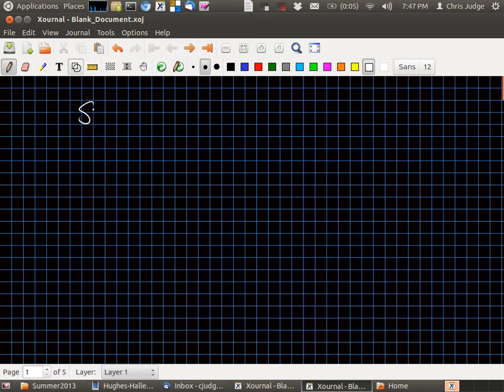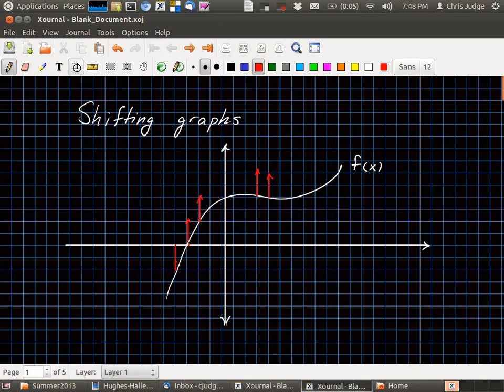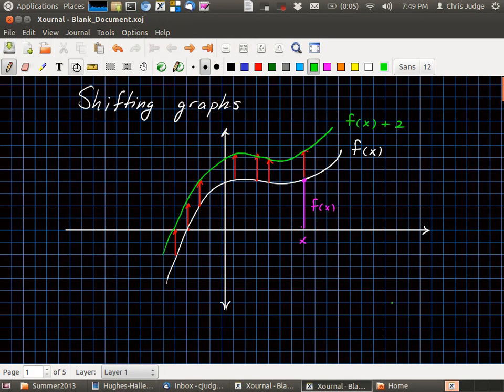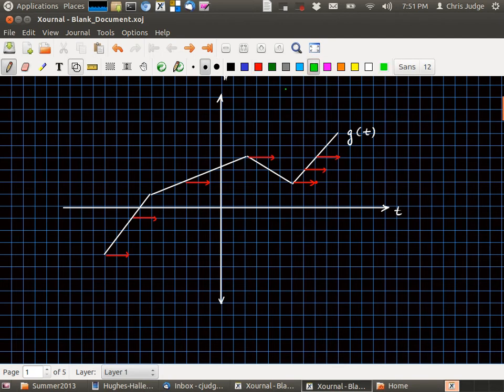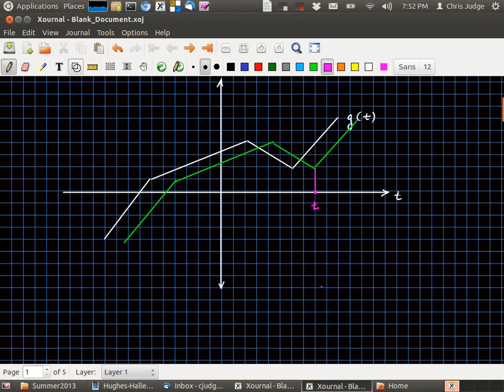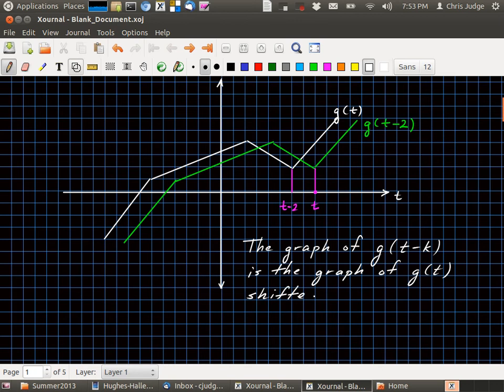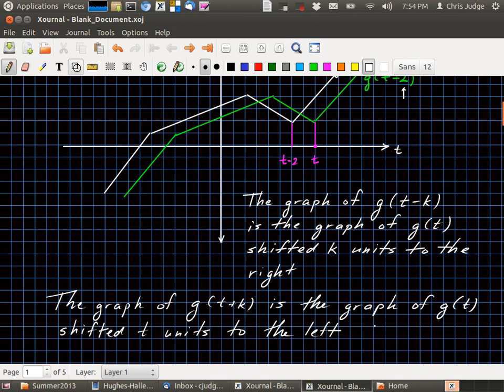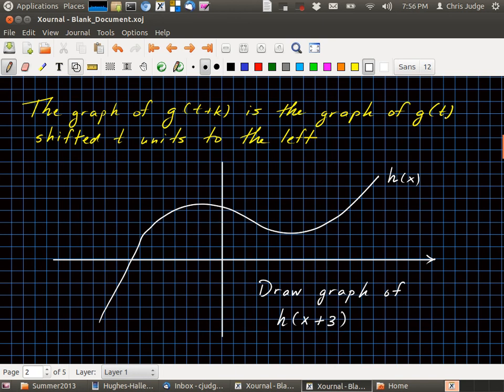Section 1.8.6 - Shifting graphs of functions